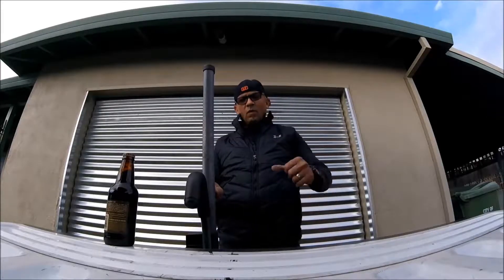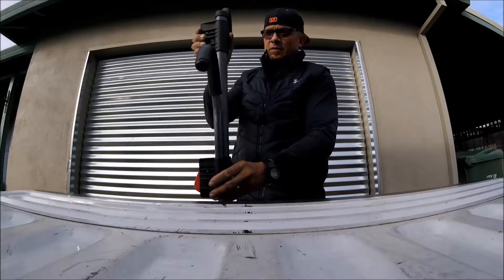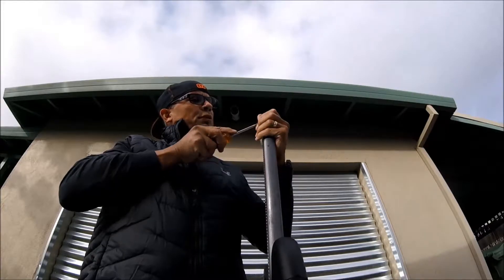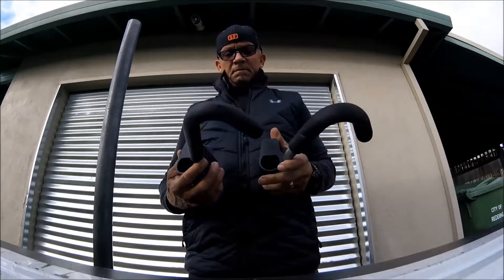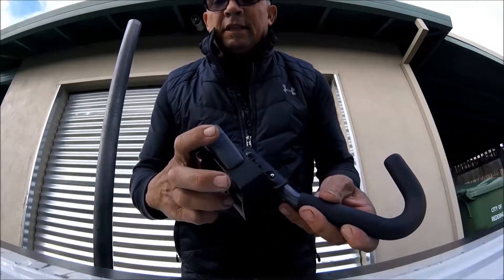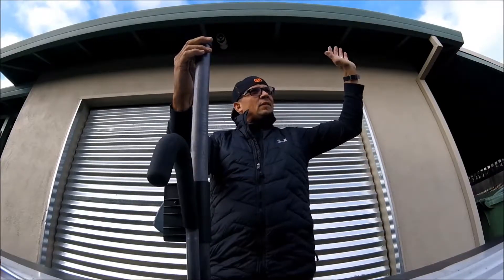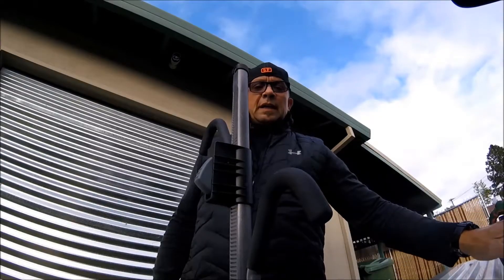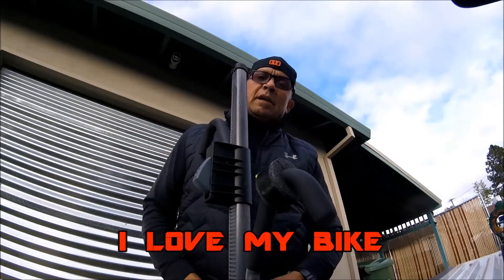YAKIMA BIKE RACK REPAIR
Yakima bike rack warranty repair parts easily installed in short order. I have not only a bike rack, my second, a snowboard rack and kayak racks all from Yakima because they work good, have a good reputation and great customer service.